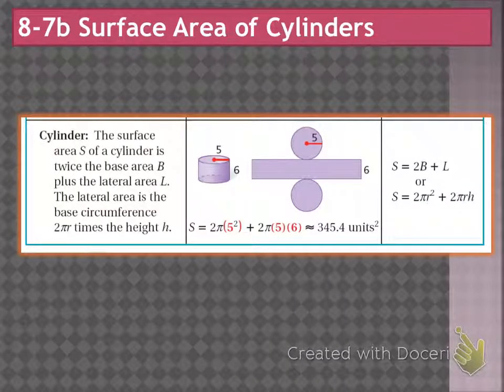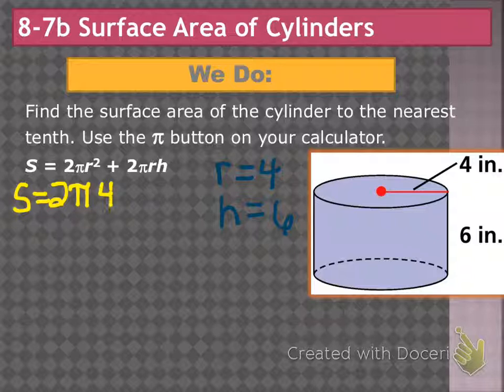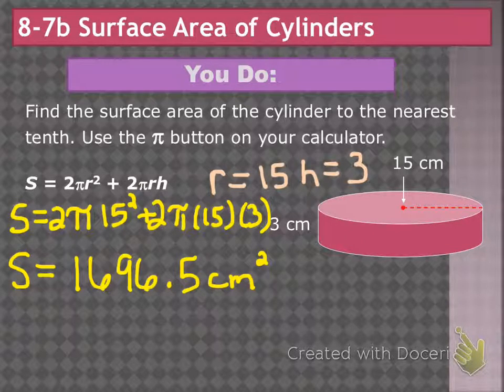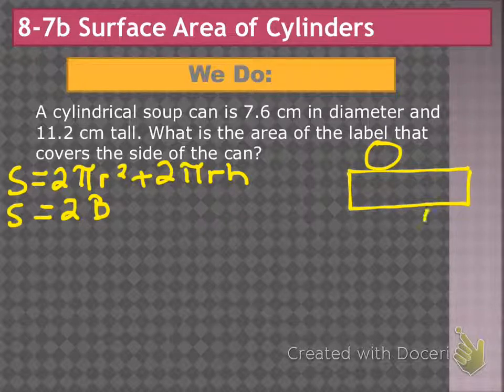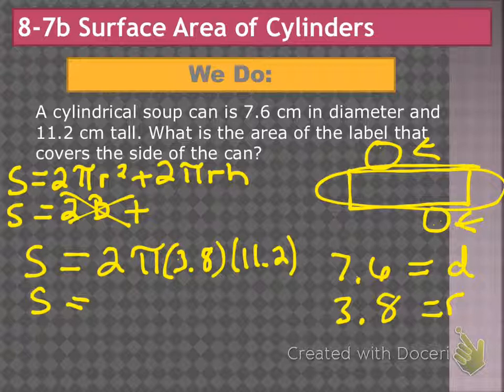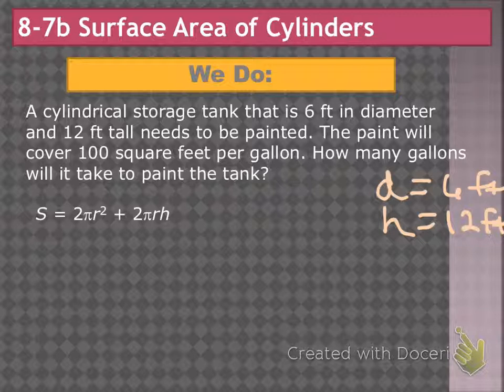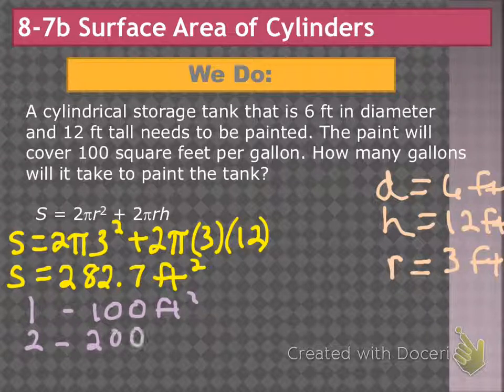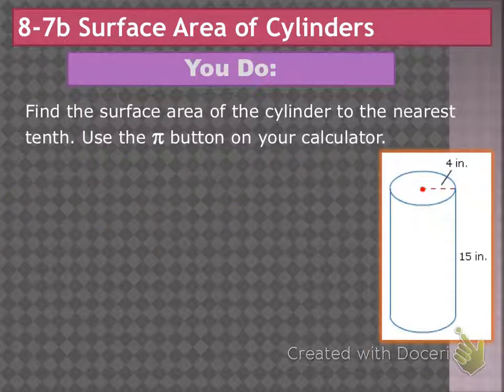8.7b Surface Area of a Cylinder